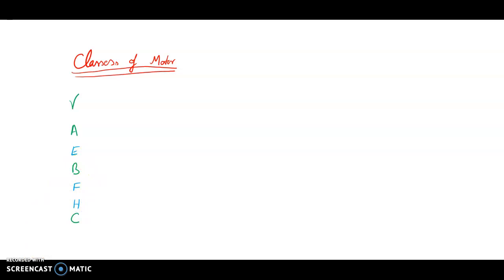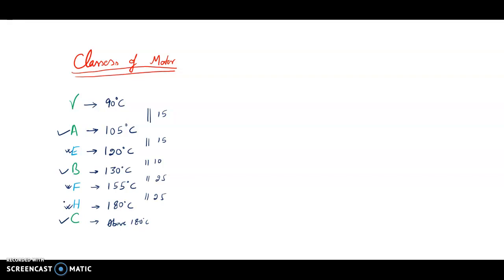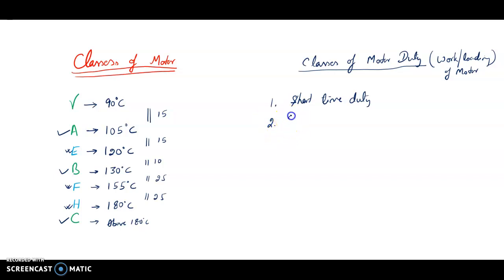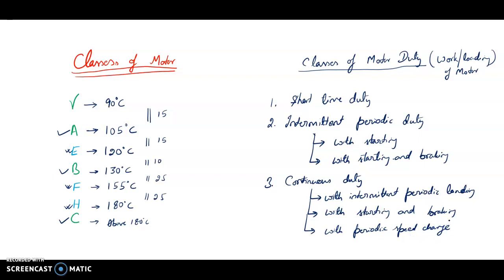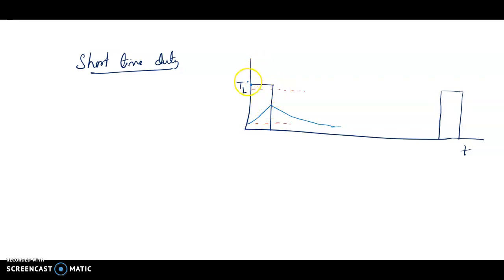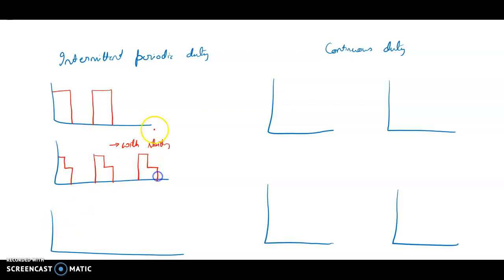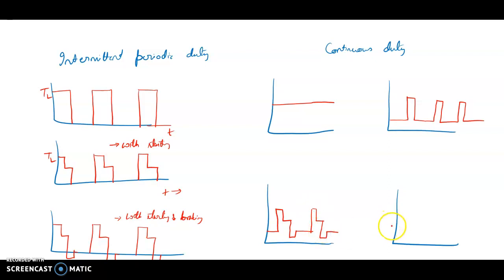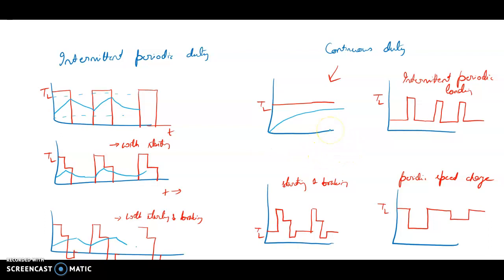ED2: Thermal Modelling ( Part_2/4)_Classes of Motor and Motor duty Electric Drive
Chapter 4, Book, Fundamentals of Electrical Drives by Prof.G.K.Dubey
Basic Electrical Engineering Video Lecturer Notes